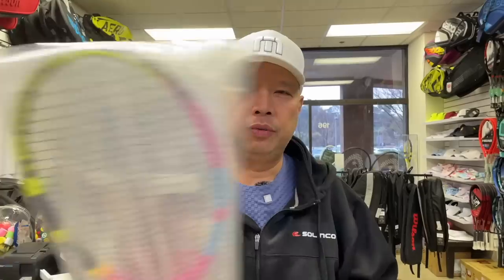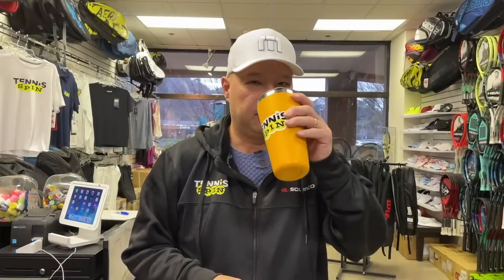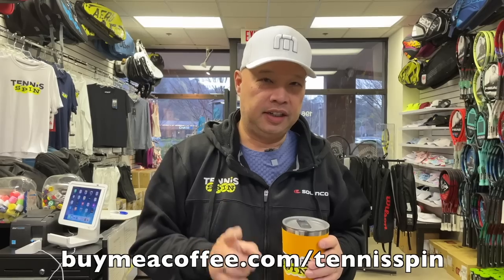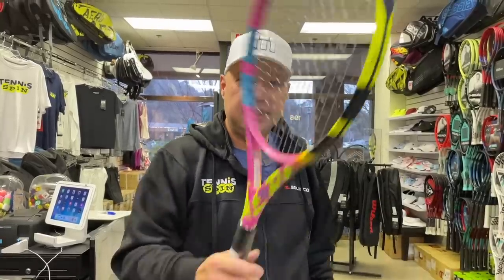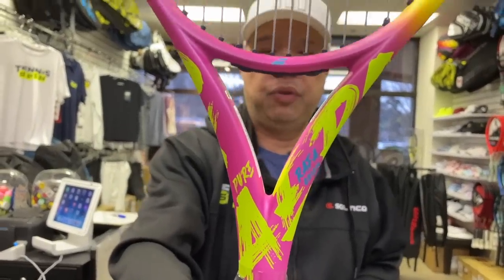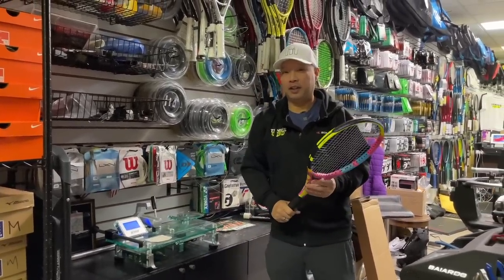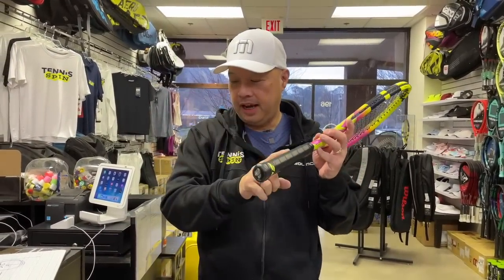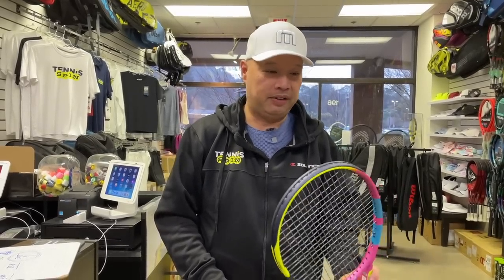BABOLAT RAFA ORIGIN SIGNATURE TENNIS RACKET - RAFAEL NADAL'S SPECS!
New Babolat Rafa Origin Tennis Racket with Rafael Nadal's REAL Specs!

For more information about Play your court here is the